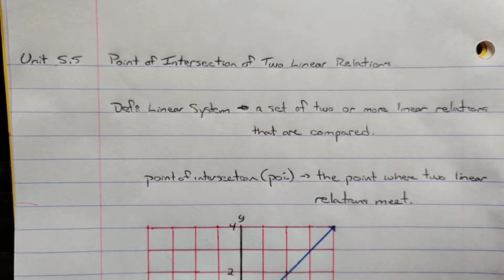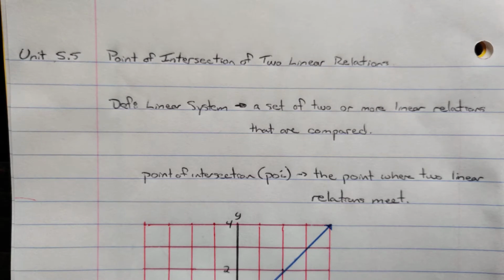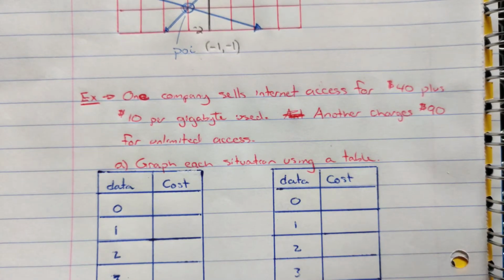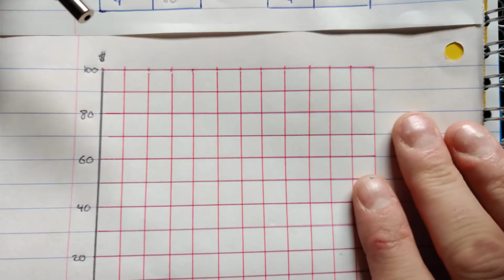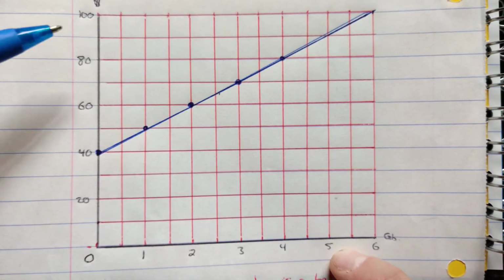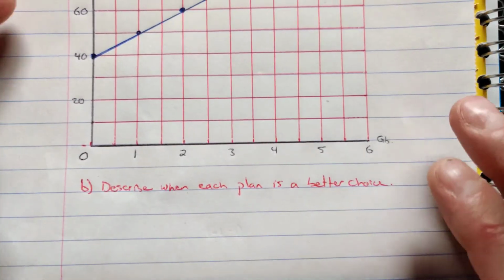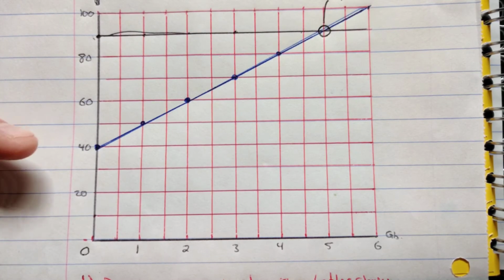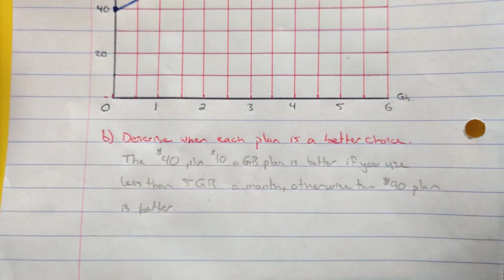MFM1P - 5.5 - Note - Point of Intersection of Two Linear Relations